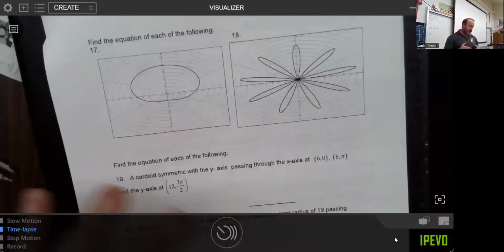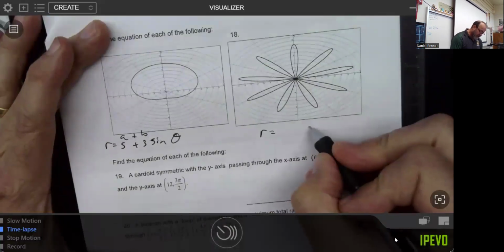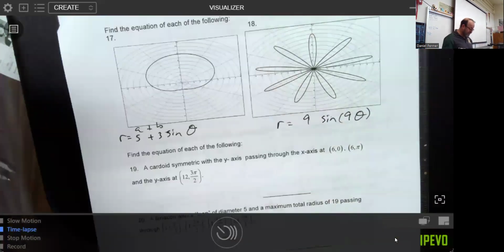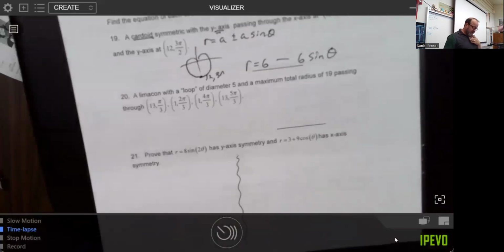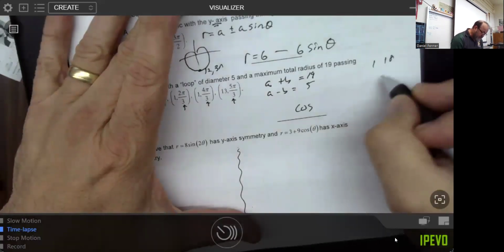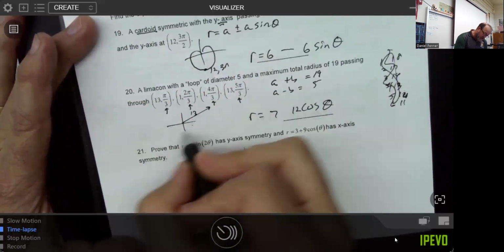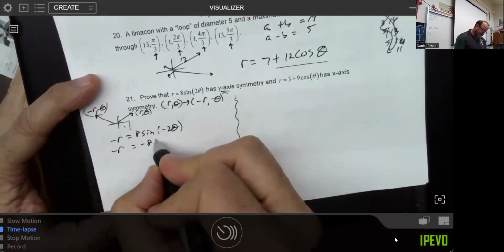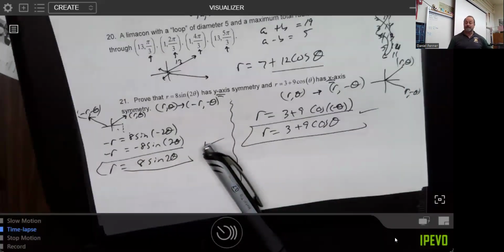2B Polar Review 2024 #17-21